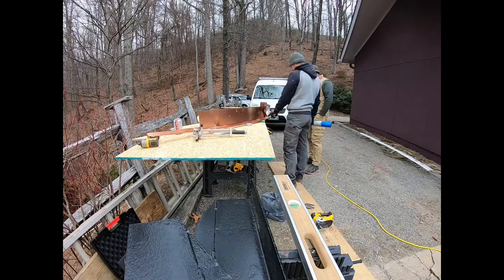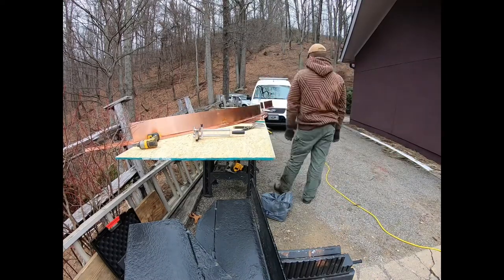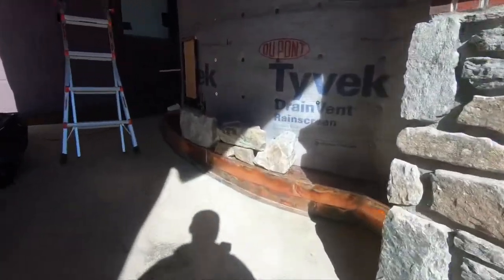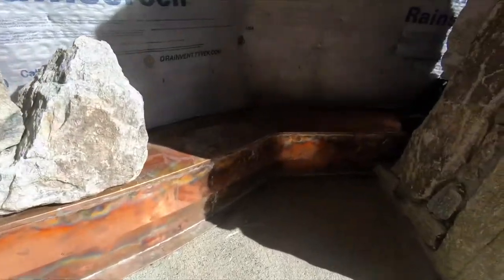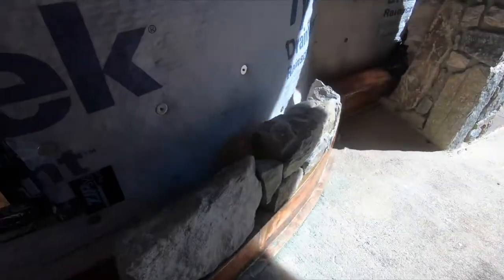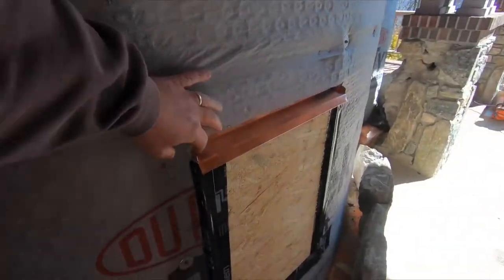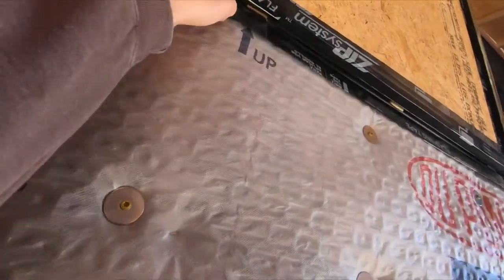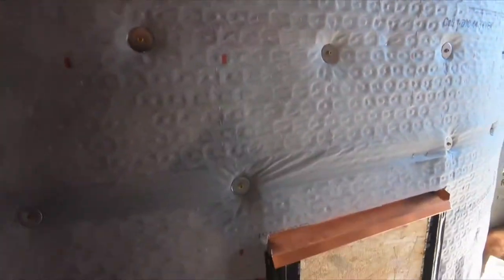Radius copper flashing